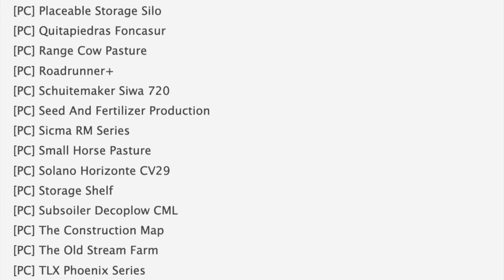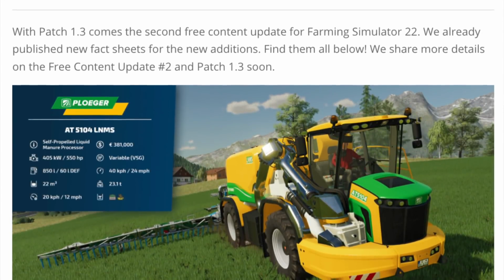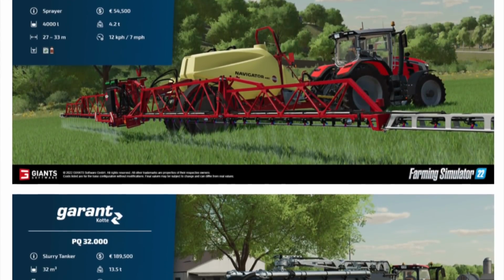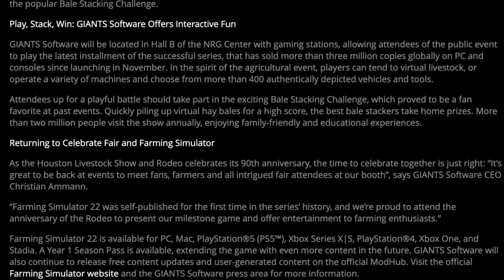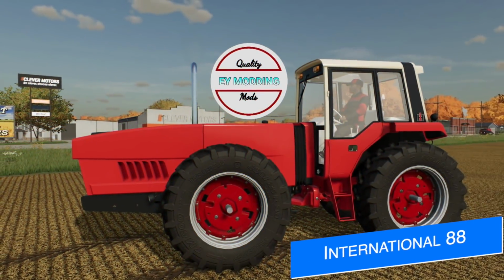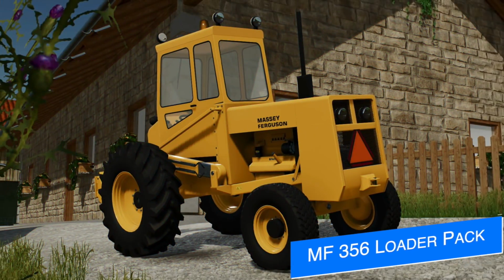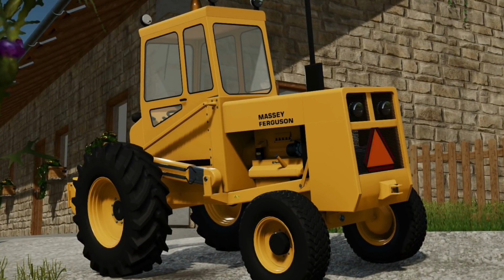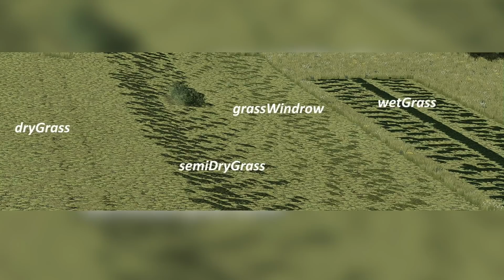Patch 1.3 Info, Zero-Turn Mower, Maize Plus! | Farm Sim News | Farming Simulator 22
Patch 1.3 Info, Zero-Turn Mower, MaizePlus!

0:00 - Farm Sim News
0:10 - Top Stories
0:21 - Mods In Testing
1:05 - Patch 1.3 Info
2:30 - Houston Livestock Show
2:57 - I Like To MowIt MowIt
3:32 - No Ford On Modhub
4:37 - International 88
5:02 - MF 356 Loader Pack
5:31 - Unverferth Subsoiler
5:56 - MaizePlus Grass
6:47 - Stone Valley
8:00 - Outro